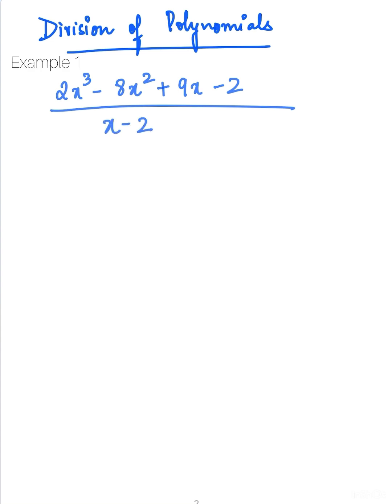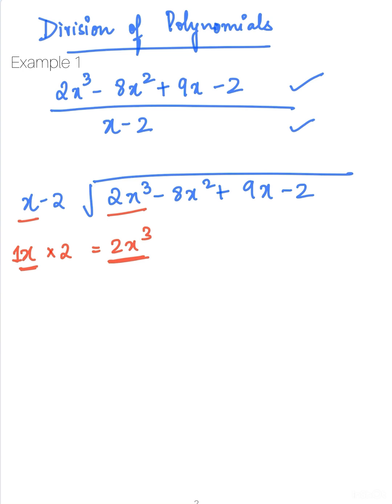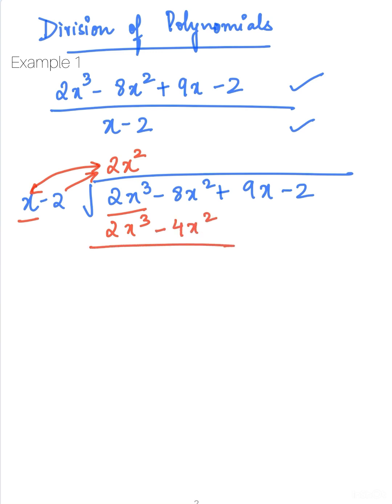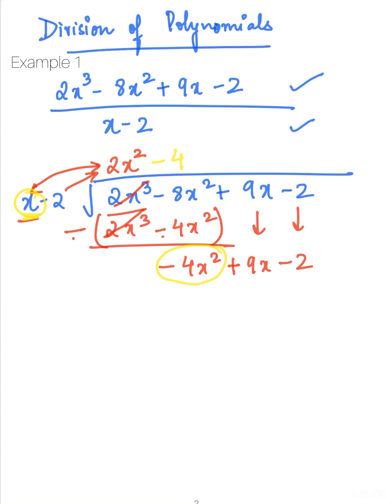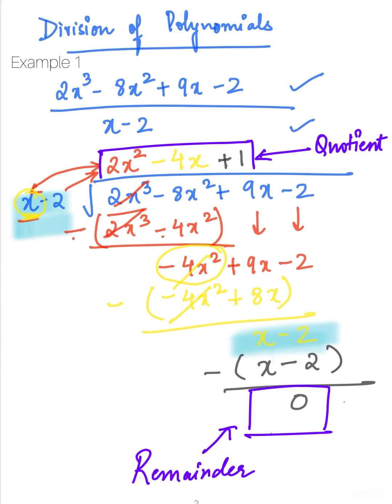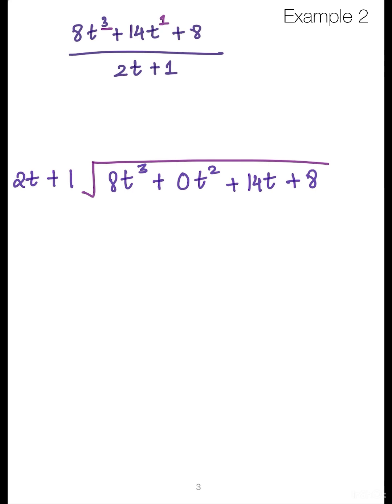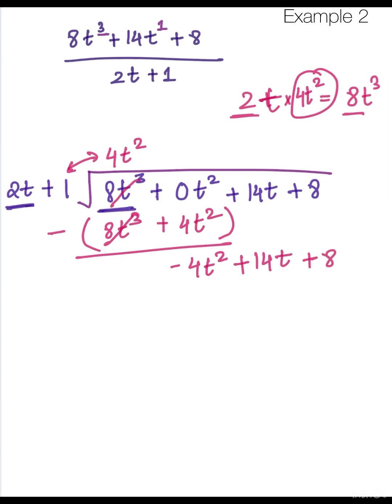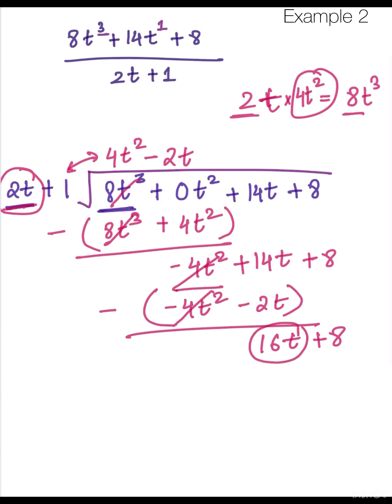Long division / Division of polynomials